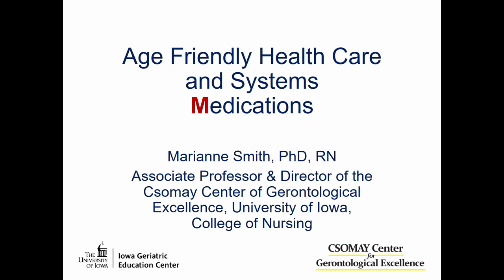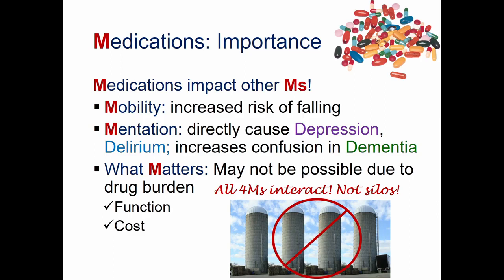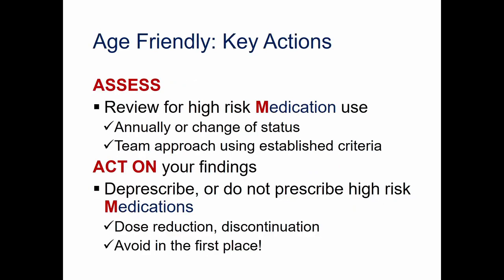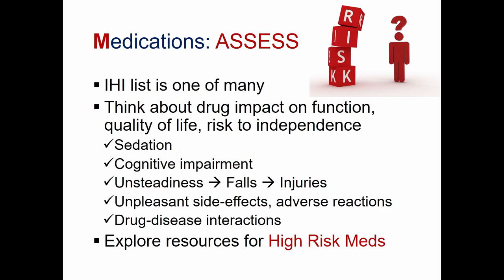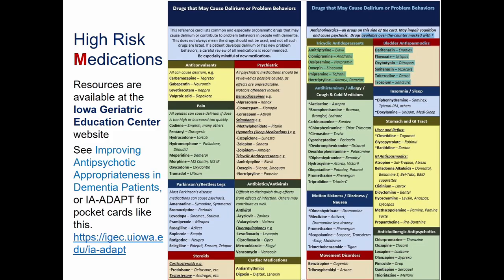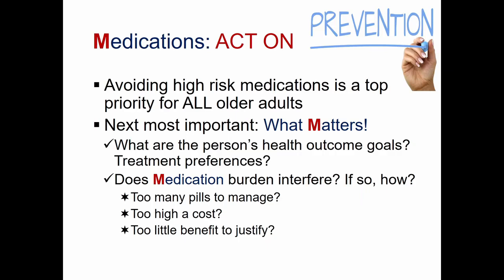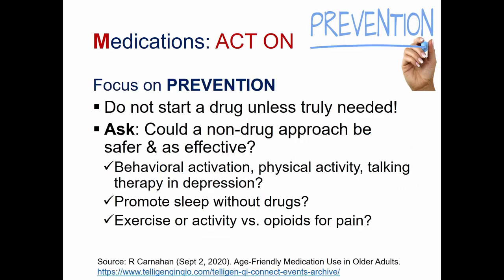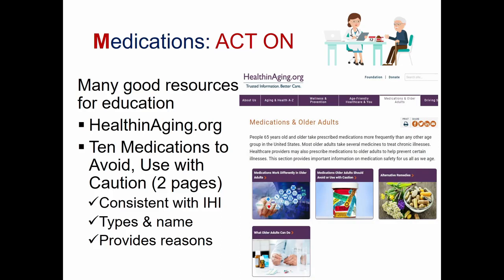Age-Friendly Health Care and Systems: Medications